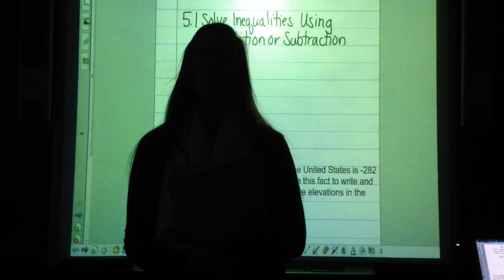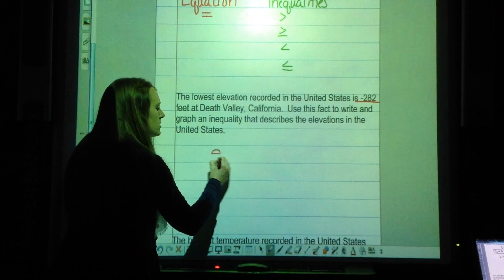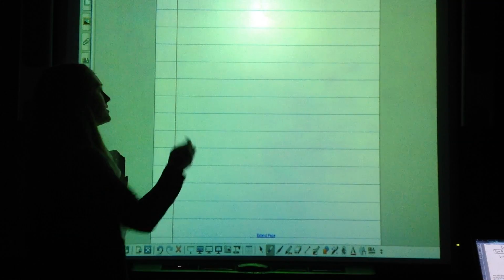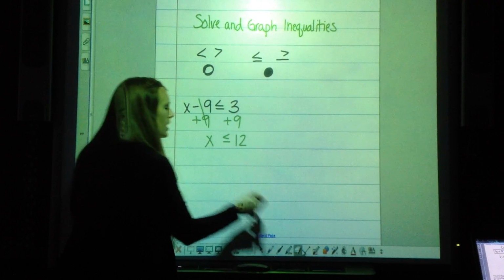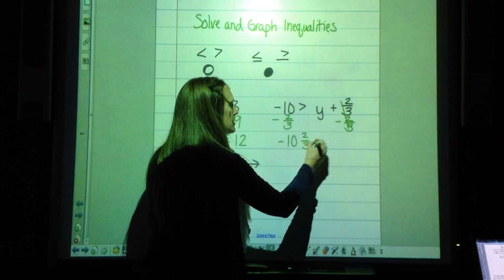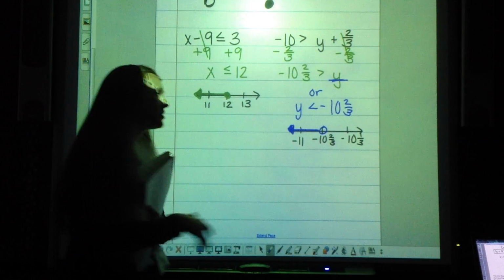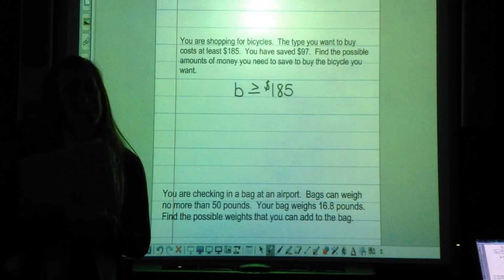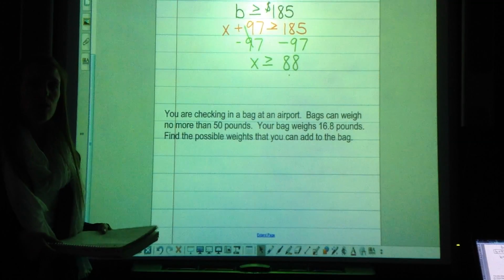5.1 Solving Inequalities Using Addition and Subtraction